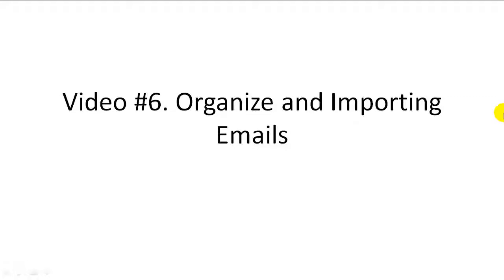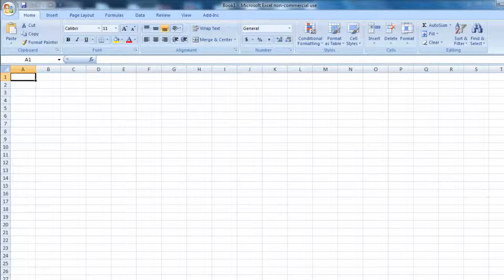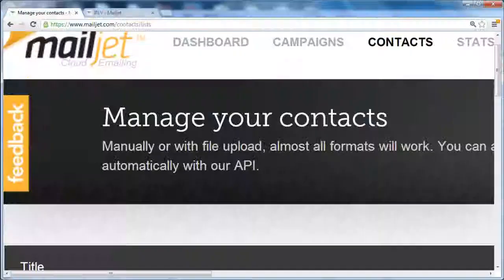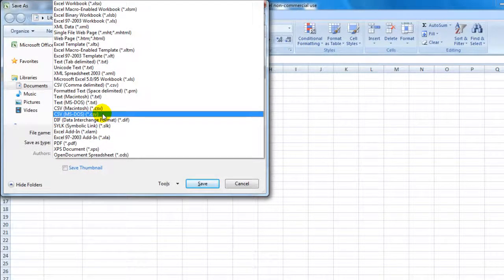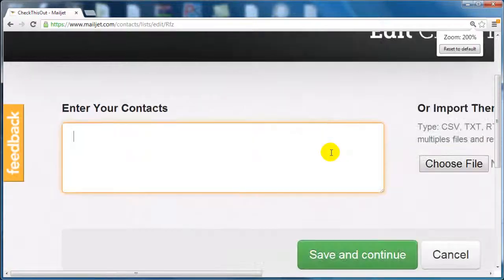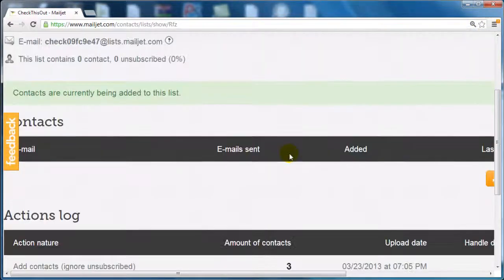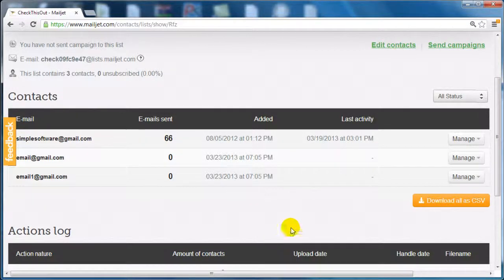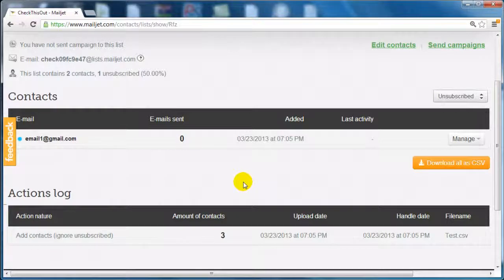Surefire Email Delivery 6/10